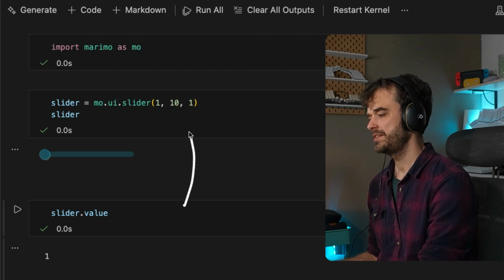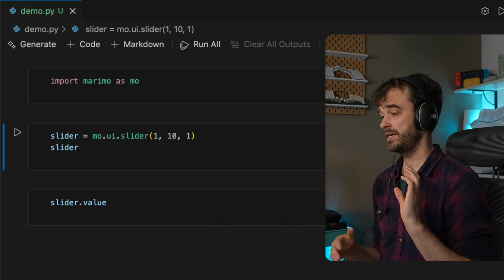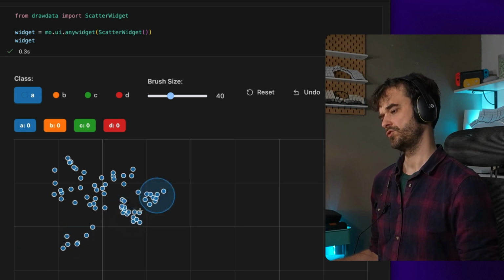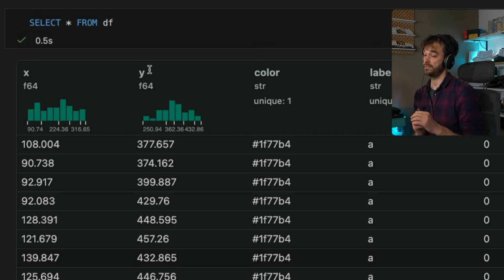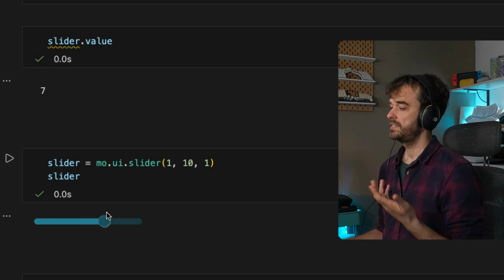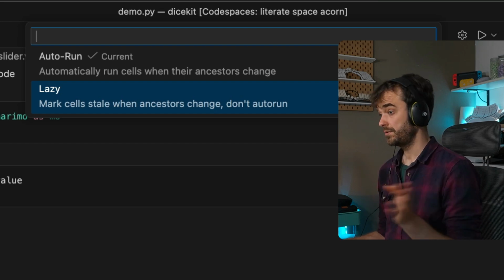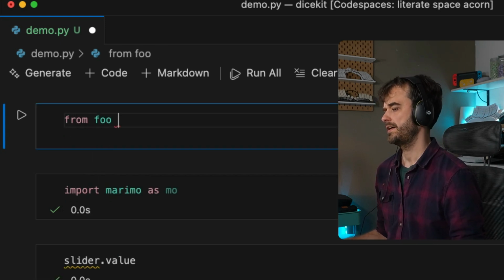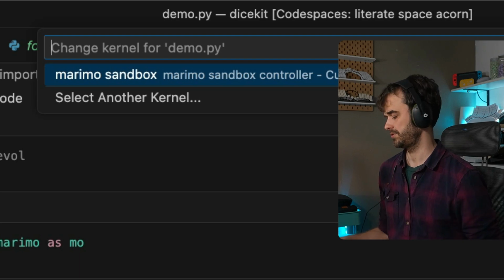VSCode notebooks just got better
That's right: the marimo VSCode extension just landed!

00:00 Demo
01:07 Features
03:04 Cell order
03:24 Commands
05:08 VSCode index
05:47 Dependencies